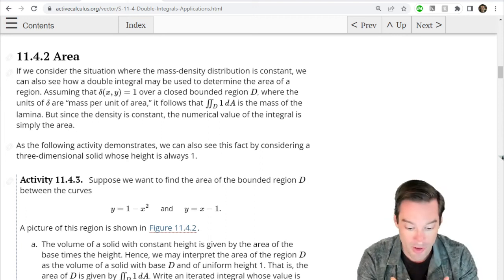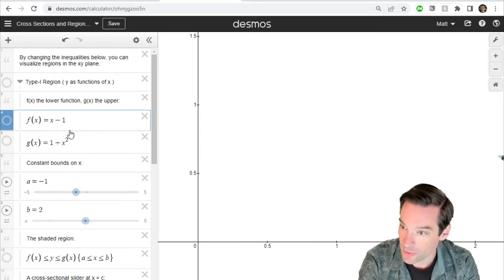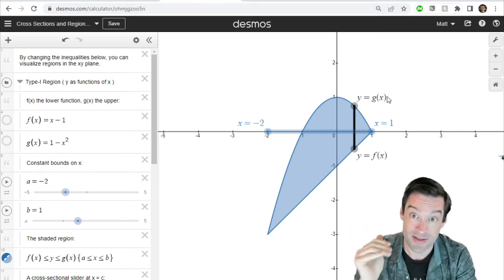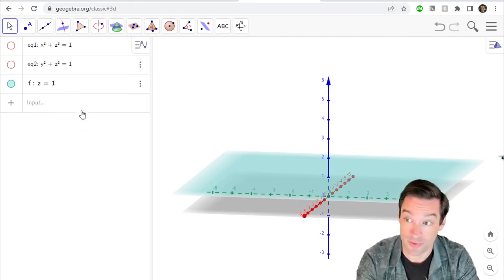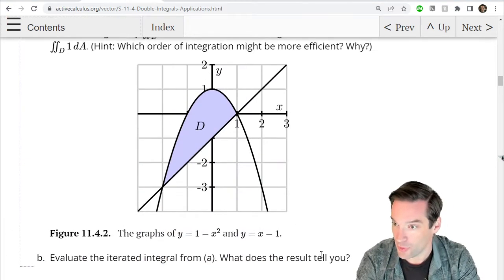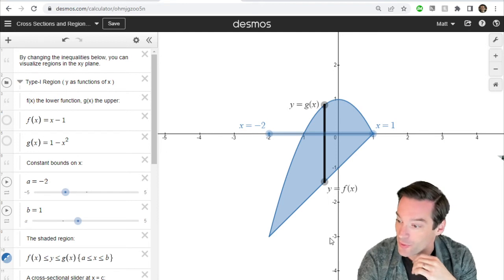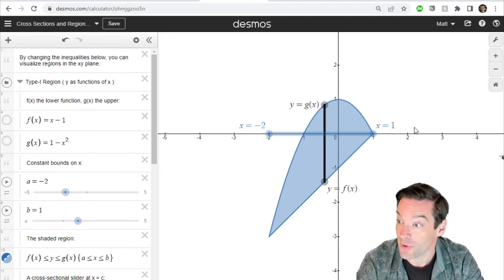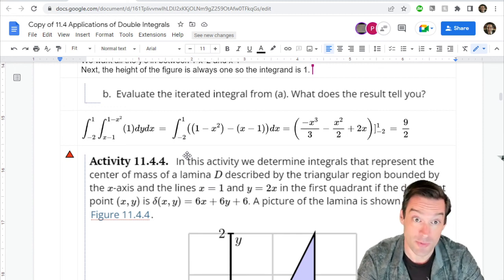261.11.4.3 Double Integrals can Compute Area